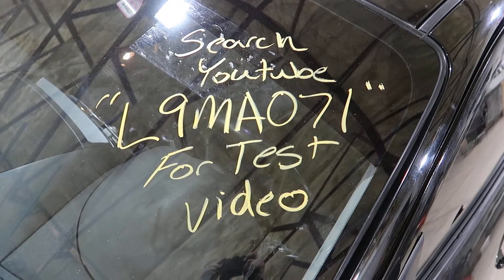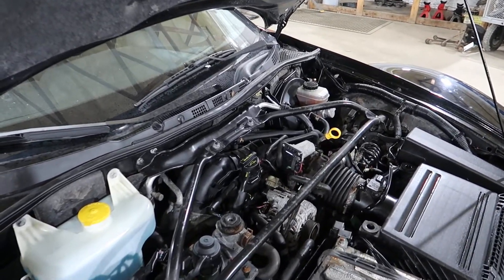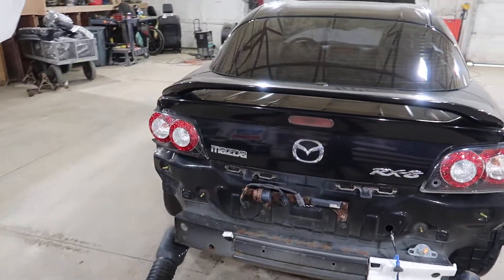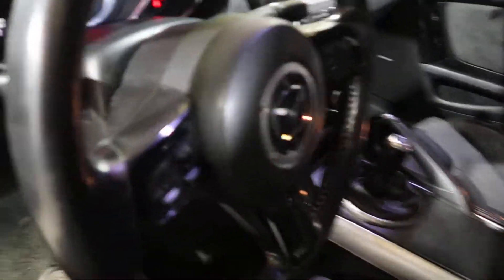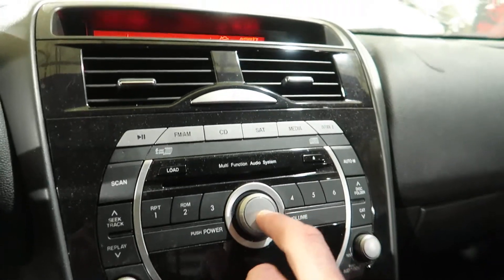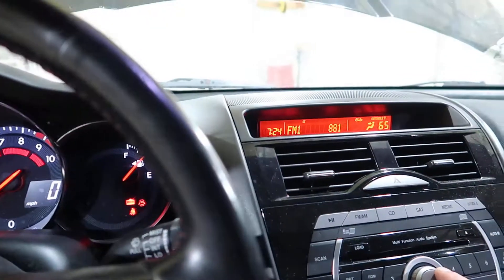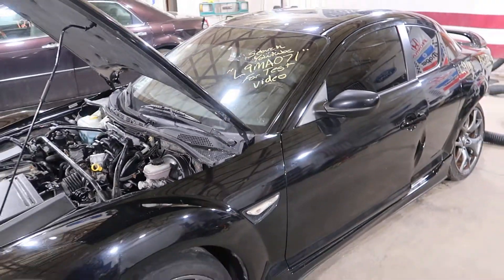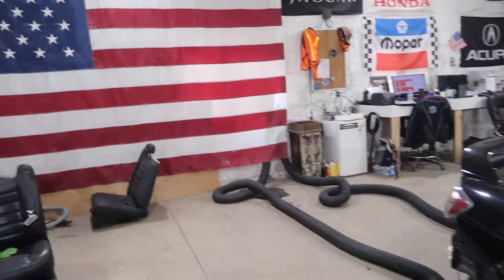L9MA071 2009 Mazda RX8 Test Video